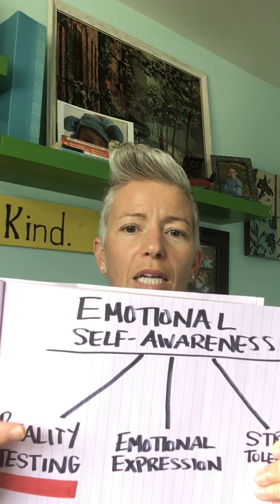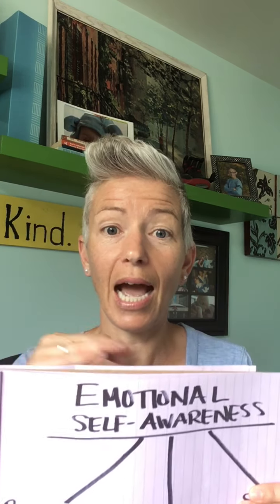The Balance for Emotional Self Awareness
"What's up, girl?"
"He stood me up again"
"Again?"
"Mmhmm"
"Well, what's up with this guy? Do you really like him that much?"
"Yes honey, I love him, he is fine. He does a lot of nice things for me."
"I know he used to do nice stuff for you, BUT WHAT HAS HE DONE FOR YOU LATELY?"

~ Spoken words to the introduction of What Have You Done For Me Lately by Janet Jackson.

How objective one is, influences how emotionally self-aware one is. EQ is never about 1 skill developed and then

BAM! Emotionally intelligent.

Emotional Self-Awareness is supported by Reality Testing, Emotional Expression, and Stress Tolerance. We must learn how to use these in balance with each other under any and all circumstances.